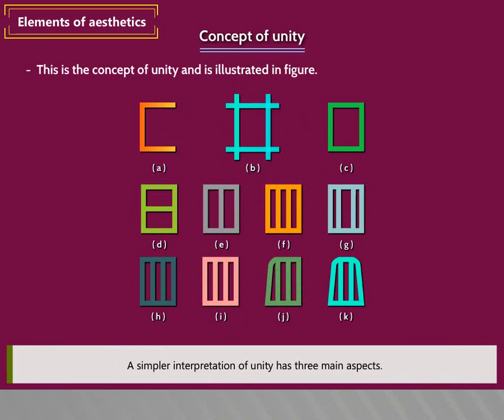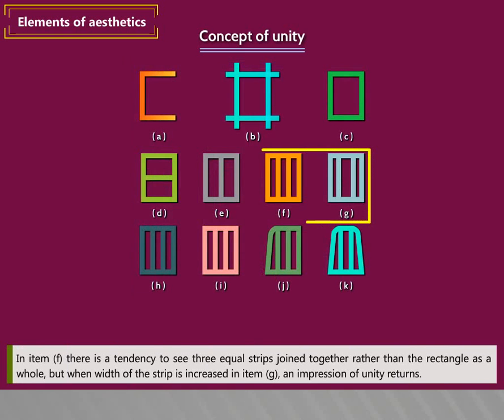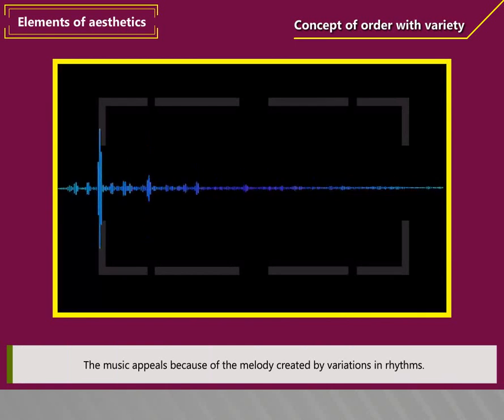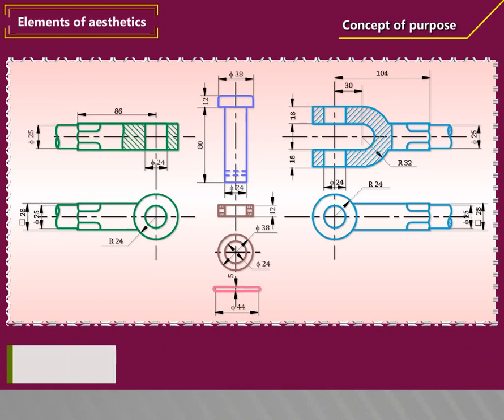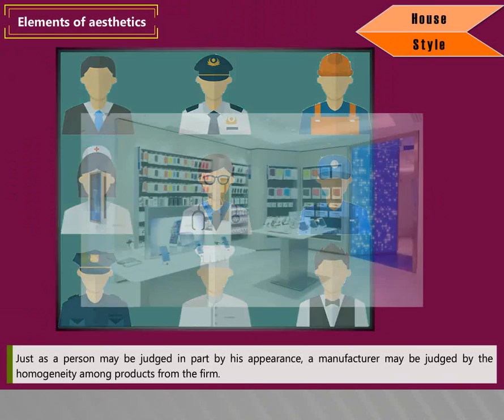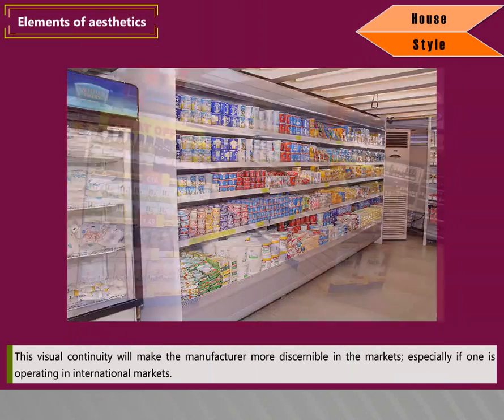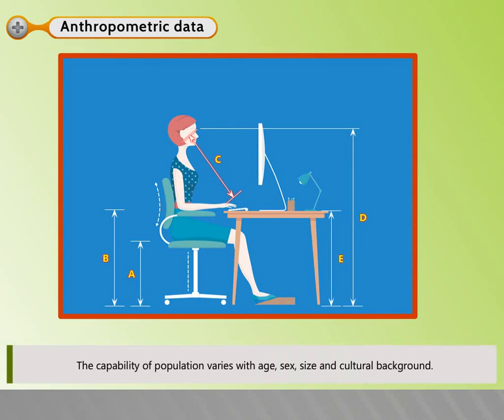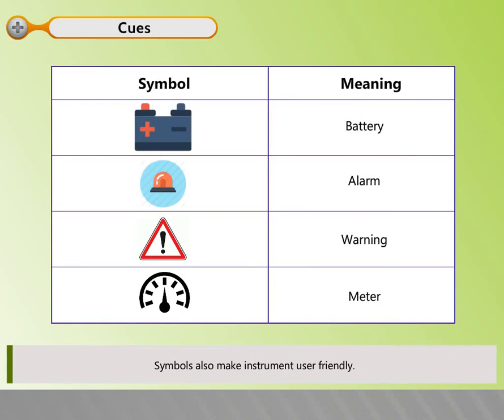IDEP 5 Aesthetics